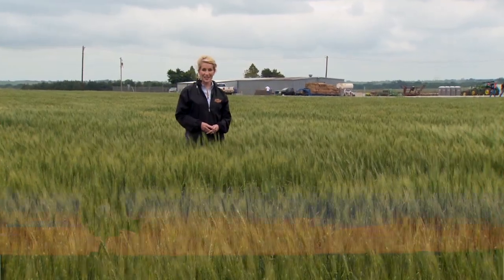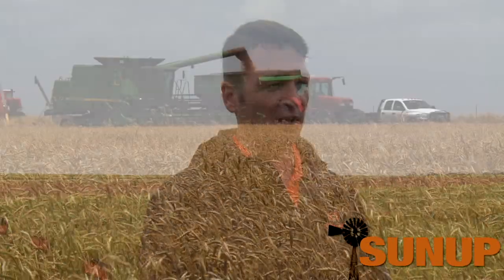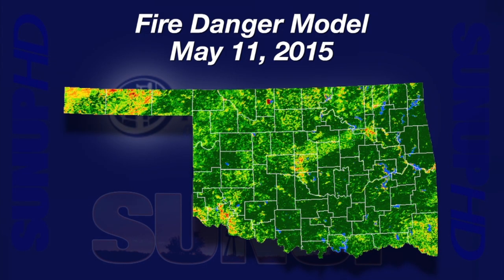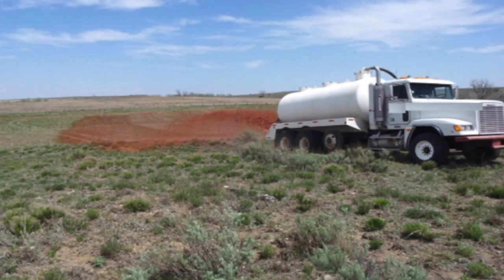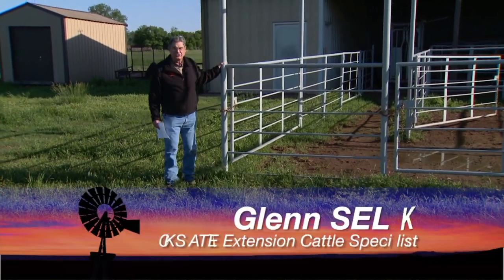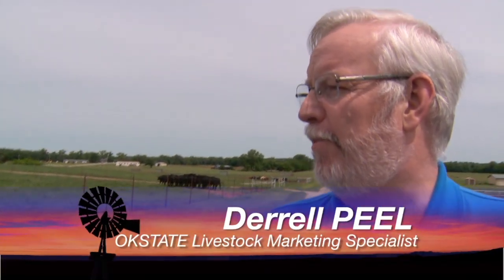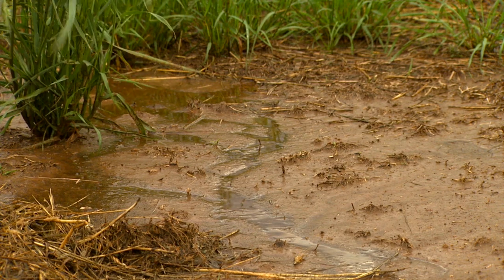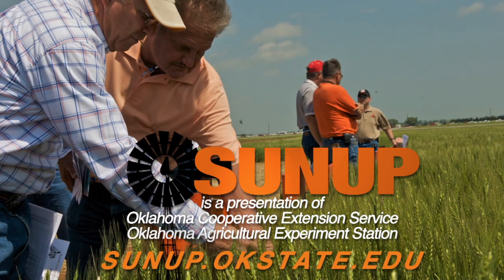SUNUP Full Show (5/16/15)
Segments this week: OkState Wheat Varieties, Drilling Mud on Land Research, Soil Nutrients after Rain, Mesonet Weather, Market Monitor, Cow-Calf Corner: Post Calving and Livestock Marketing.